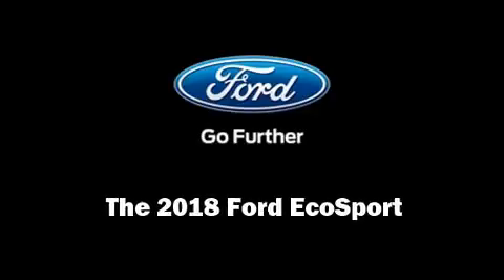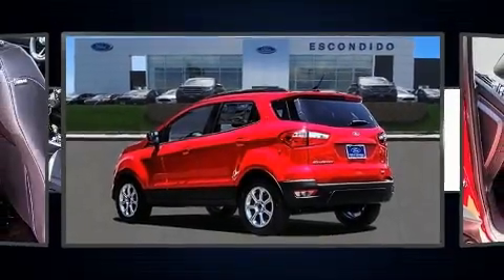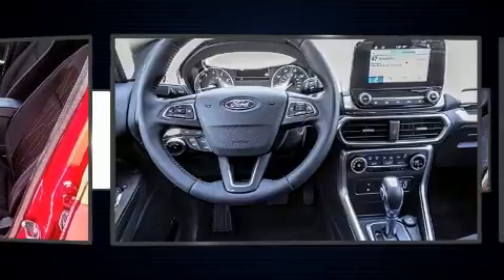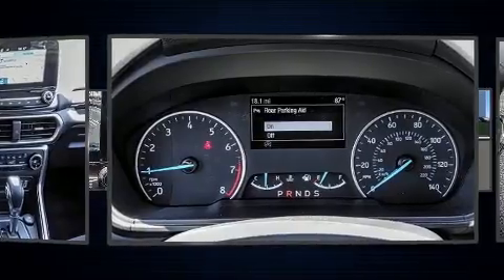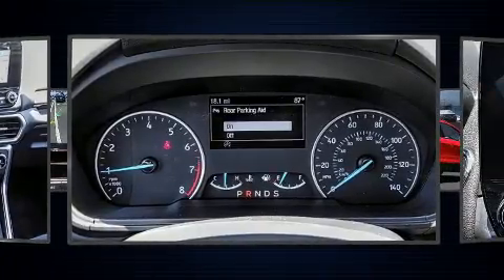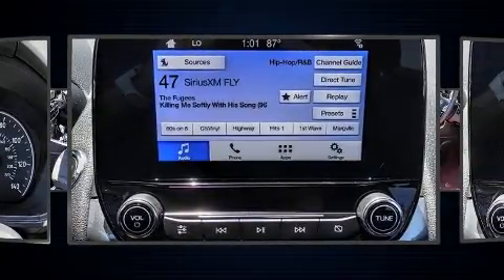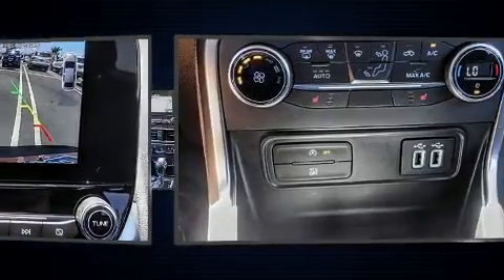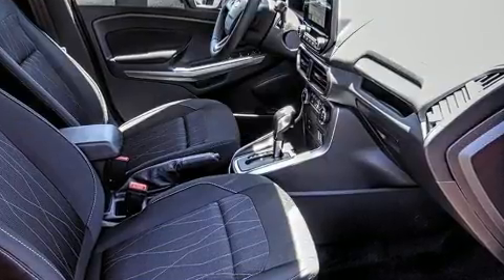2018 Ford EcoSport SE in Escondido, CA 92029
Introducing the 2018 Ford EcoSport. Smooth gearshifts are achieved thanks to the efficient 3 cylinder engine, and for added security, dynamic Stability Control supplements the drivetrain. A turbocharger is also included as an economical means of increasing performance. All of the following features are included: a leather steering wheel, an outside temperature display, heated seats, remote keyless entry, an overhead console, rear wipers, and much more. For drivers who enjoy the natural environment, a power moon roof allows an infusion of fresh air. Ford ensures the safety and security of its passengers with equipment such as: dual front impact airbags with occupant sensing airbag, front and rear side impact airbags, traction control, a panic alarm, an emergency communication system, and 4 wheel disc brakes with ABS. Brake assist technology provides extra pressure when applying the brakes. We have a skilled and knowledgeable sales staff with many years of experience satisfying our customers needs. We'd be happy to answer any questions that you may have. We are here to help you.